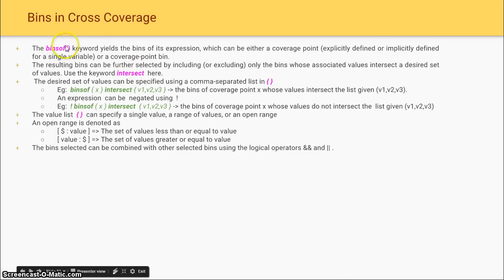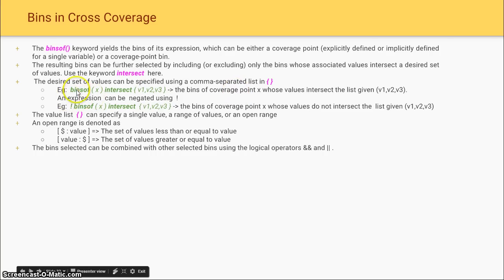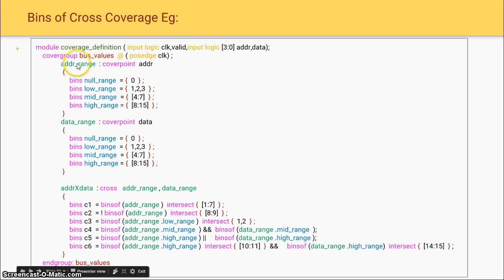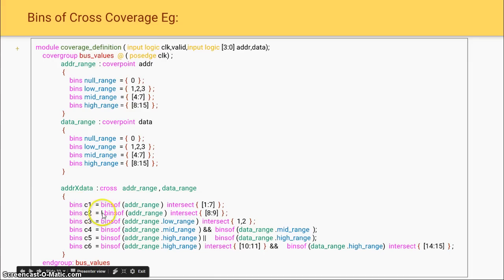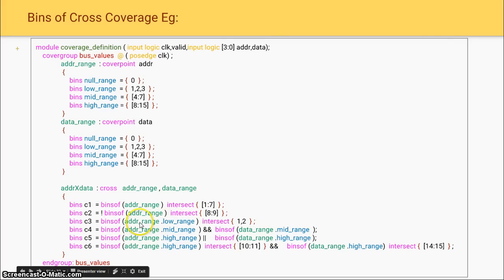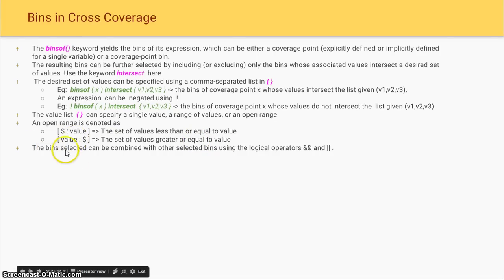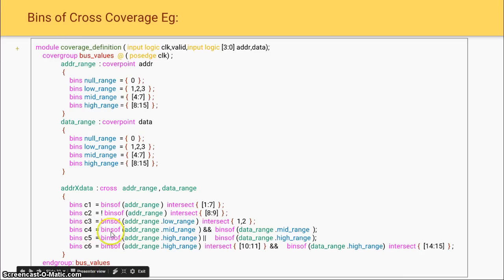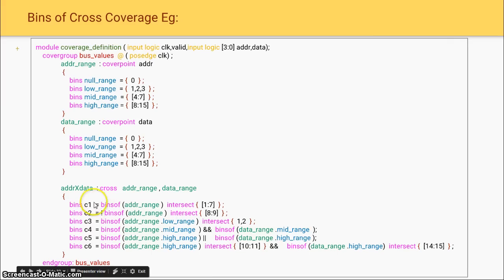Course : Systemverilog Verification 5 : L9.2 : Cross Coverage Bins